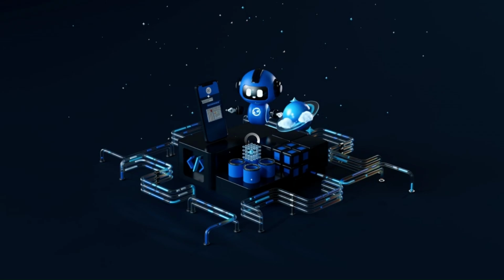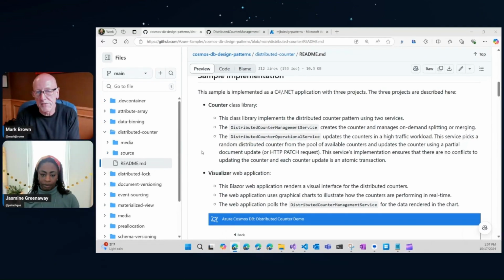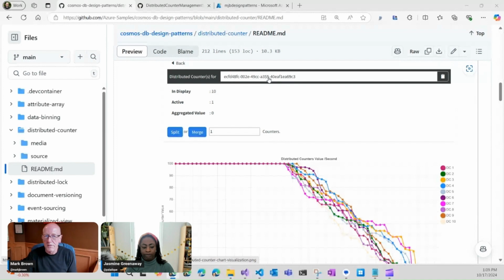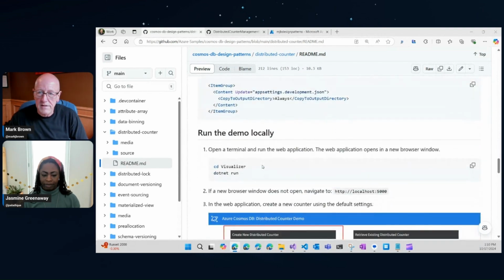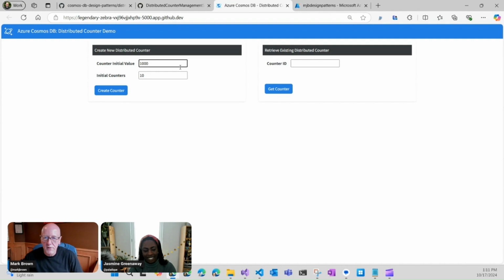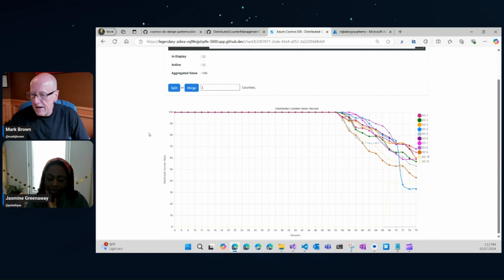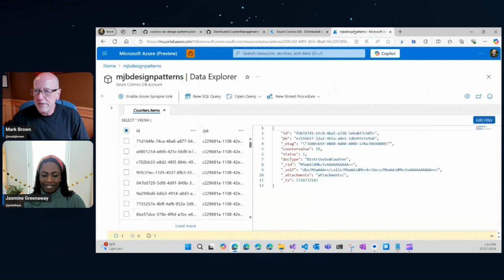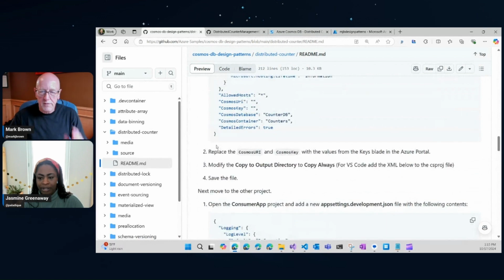Azure Cosmos DB Design Patterns | Distributed Counter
Over the years, customers have asked us for guidance on designing applications using Azure Cosmos DB. Many sought help in implementing common NoSQL patterns, while others needed solutions tailored to Cosmos DB’s unique capabilities. To make these insights more accessible, we created Azure Cosmos DB Design Patterns—a GitHub repository with sample implementations to help developers solve real-world architectural challenges.

In this episode, we explore the Distributed Counter pattern—ideal for handling high-contention scenarios in a globally distributed database. Mark Brown and Jasmine Greenaway break down how this pattern enables scalable, efficient counting across multiple partitions in Azure Cosmos DB—perfect for tracking likes, views, inventory, and more in real-time. Learn how to design for consistency, mitigate contention, and optimize performance for your application.